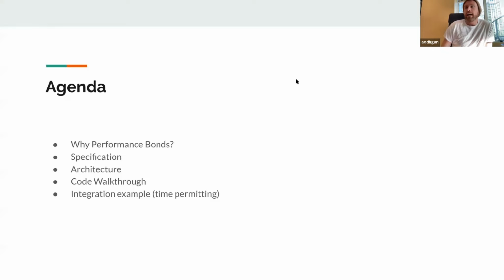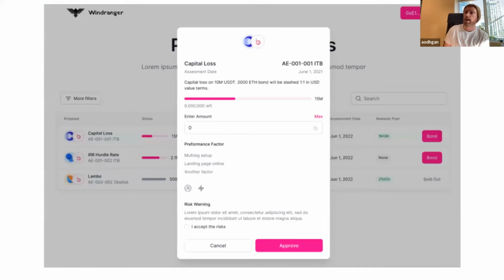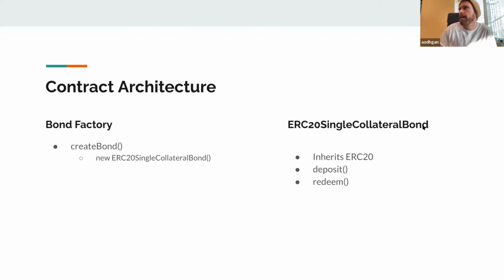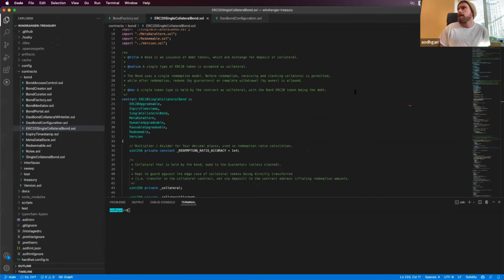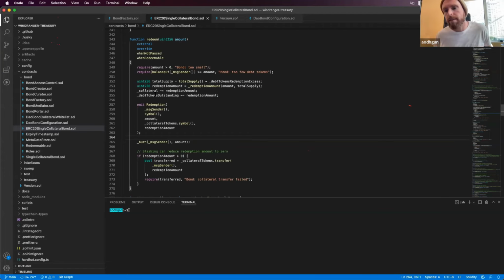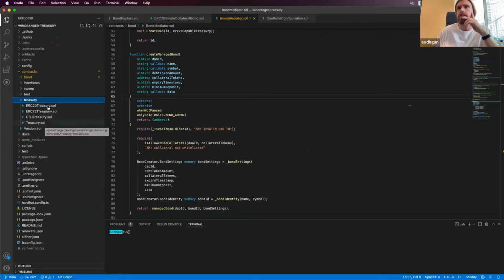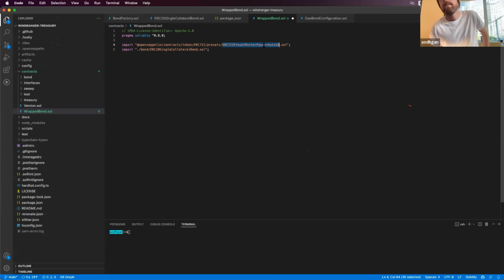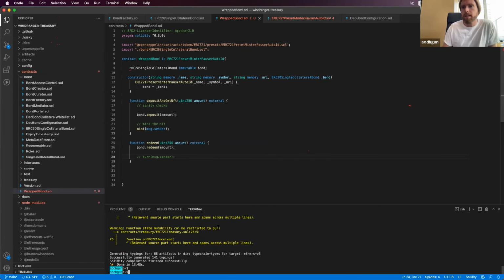DAO Hack: Performance Bonds Workshop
On Wednesday, 9th March we were delighted to host the DAO Hack Performance Bonds Workshop—the third event in our DAO Hack series! The DAO Hack is a 4-week hackathon during which you can build on any chain or L1!

🎓  This technical workshop was held by Aodhgan Gleeson from Windranger, a privately funded R&D center developing the core protocols for BitDAO, and he talked about performance bond specifications, contract architecture and finished off with an integration example.

This 4–week hackathon is a great opportunity to learn, build and get onboarded into the BitDAO or any other ecosystem, as well as win great prizes! We finish the hackathon with a finale event, where the best hackathon projects pitch to win top prizes!

The project submission date is on April, 3rd whereas the Finale and prizegiving event will be held on April, 11th.

🎟 The continuation of this series is today, Wednesday, 9th March with Performance Bonds Workshop event, and you can register for the event

About BitDAO
BitDAO is one of the largest token governed treasuries with billions in assets and a broad mandate to facilitate the development of an unstoppable economy enabled by decentralized assets, decentralized technologies, and decentralized organizations. Through its treasury, BitDAO is creating an entire network of autonomous entities that bring together industry-leading partners to scale Web3 technologies across art, entertainment, finance, technology, and more. Anyone can propose, vote, and build with BitDAO.

About Encode
Encode is a leading web3 education community. Our mission is to help ambitious, talented people achieve their personal and professional goals together in web3. Once participating in our programming, we help people get hired through our dedicated recruitment arm or receive investment through our investment fund.

Timestamps:
00:00:00 Introduction
00:02:28 Why Performance Bonds?
00:11:30 Bond Specifications
00:11:50 Contract Architecture
00:13:40 Code Walkthrough
00:33:20 Integration Example
00:41:40 Conclusion